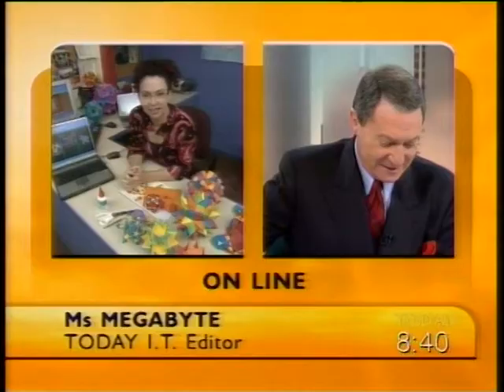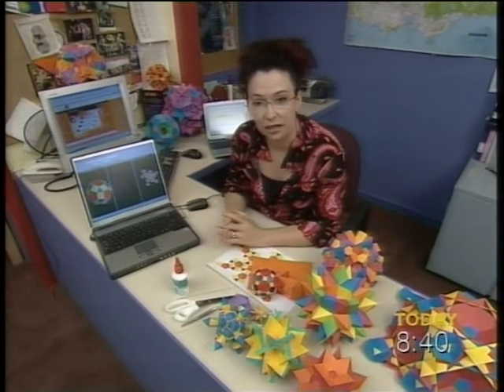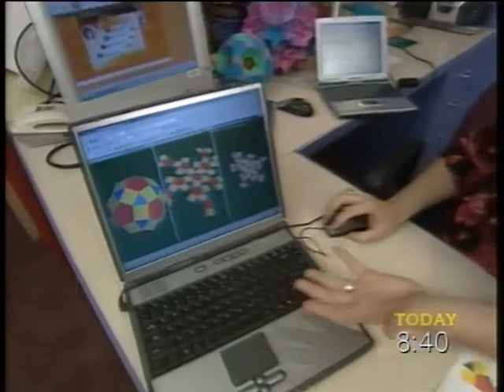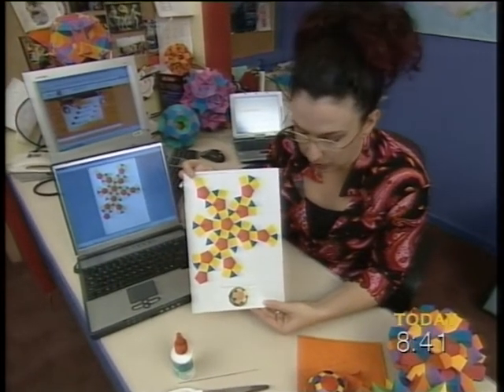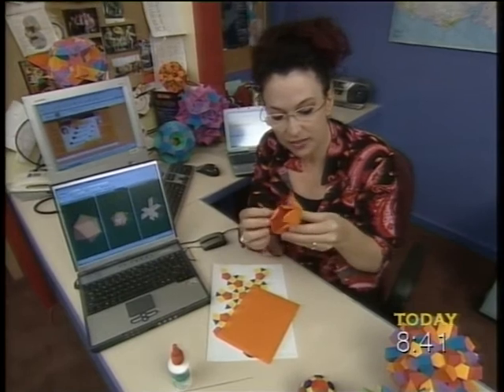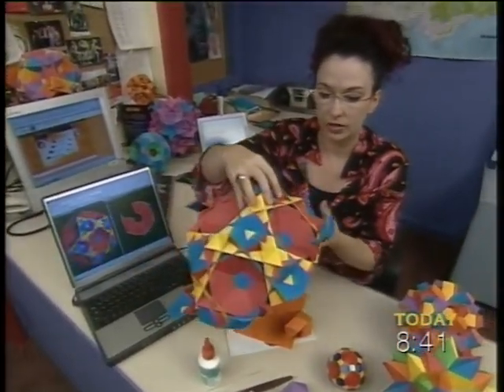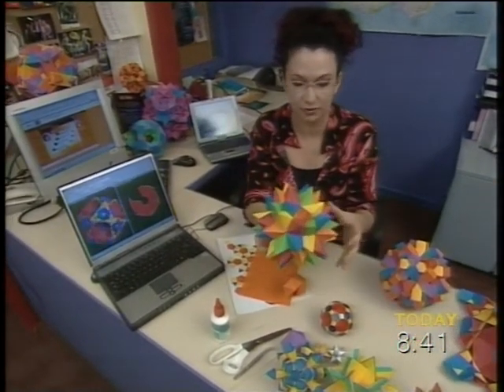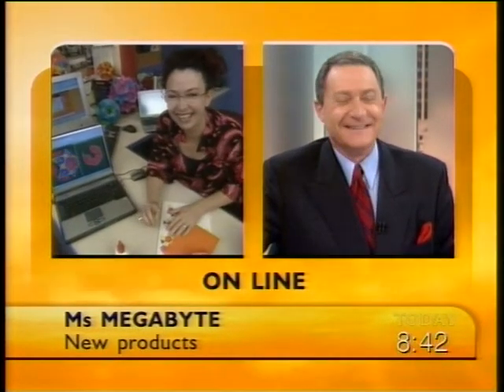Stella, Polyhedron Navigator, on the Today Show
Great Stella, software for creating polyhedra and their nets, was discussed on Australia's Today Show by Ms Megabyte and Steve Liebmann on 4 Feb 2003.